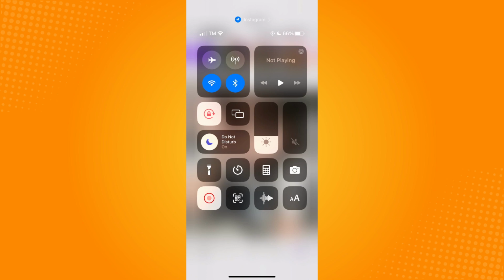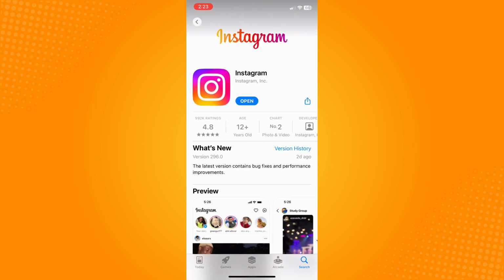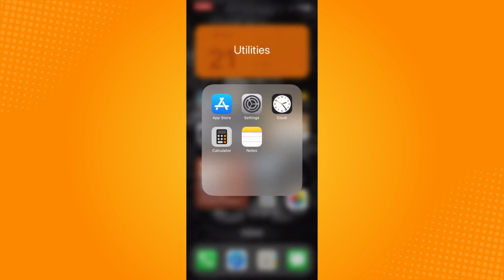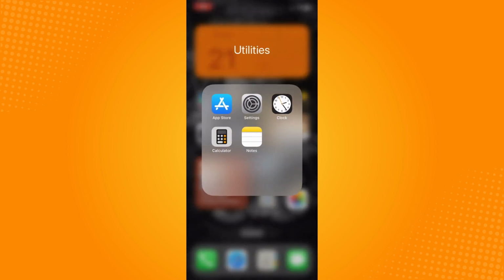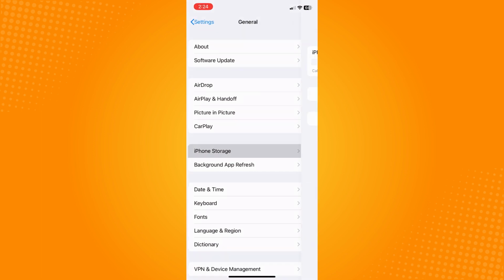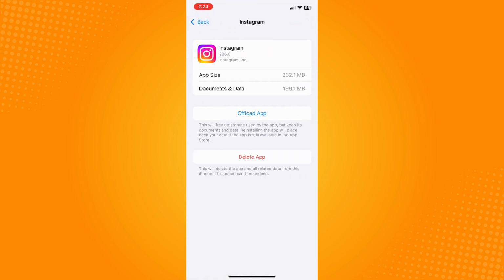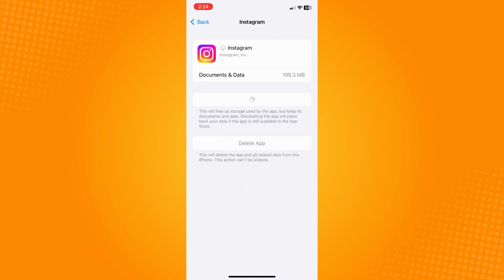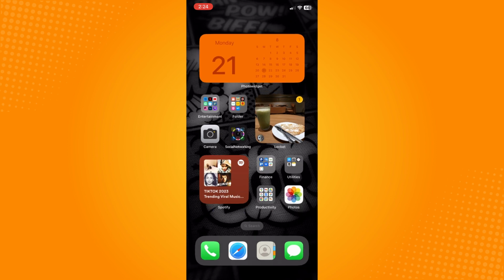How to Fix Instagram Reels Lag Problem in iPhone (2023)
Learn‎‎‏‏‎ ‎How to Fix Instagram Reels Lag Problem in iPhone

In this video I will show you‏‏‎ ‎how to fix instagram reels lag problem in iphone